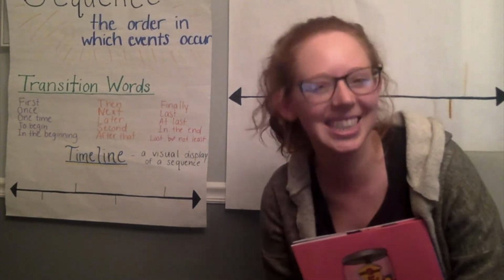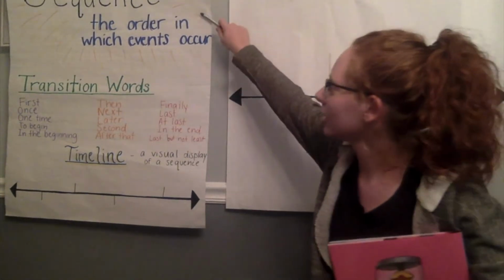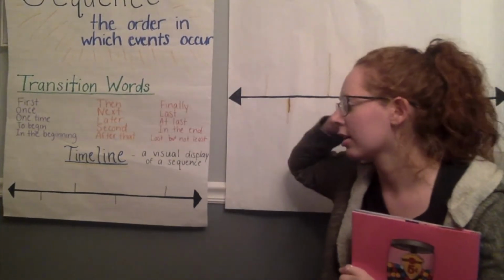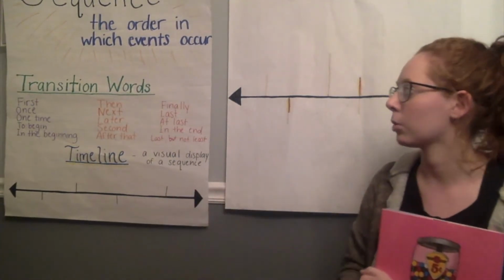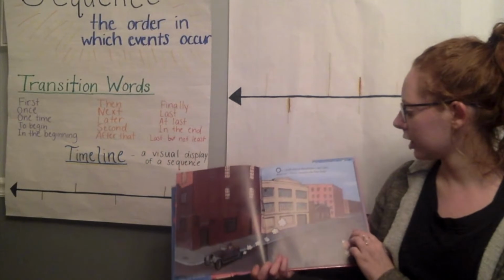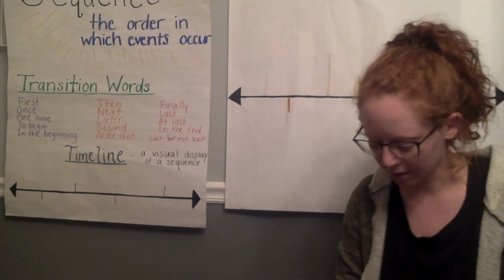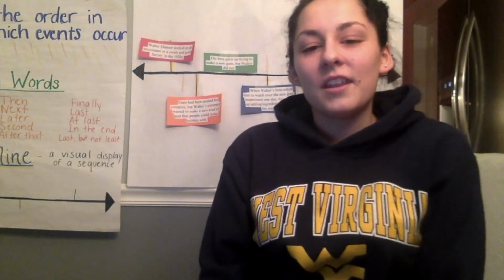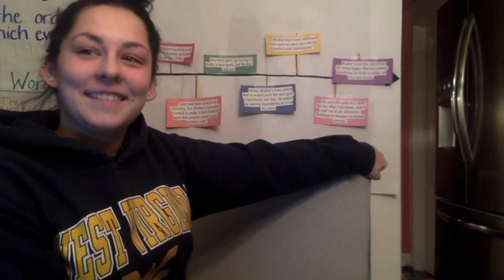Sequence- MLavecchio, Gustis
Sequence mini lesson using the book "Pop! The Invention of Bubble Gum"